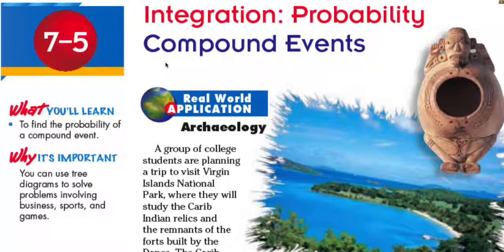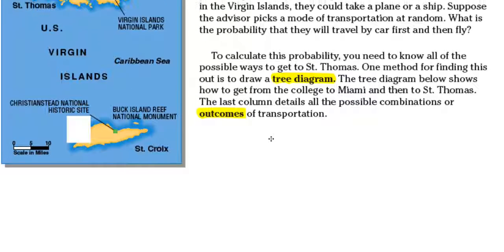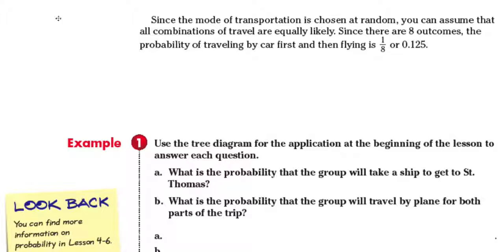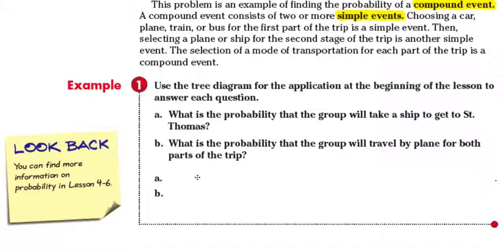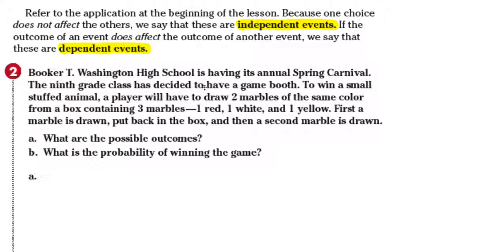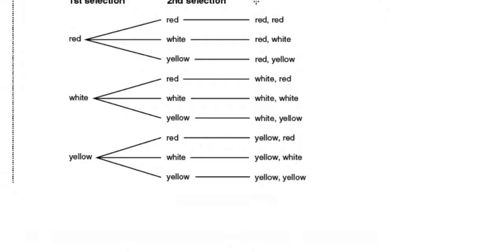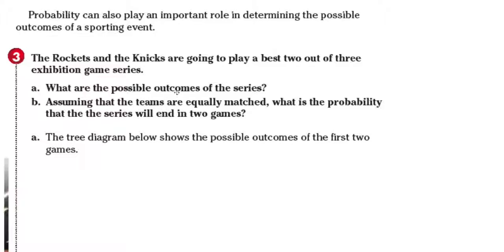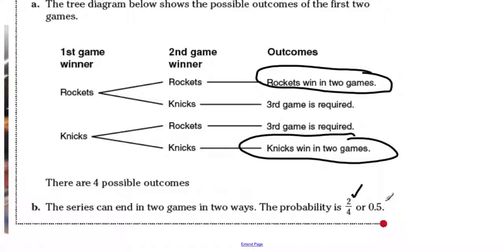7 5 Compound Events